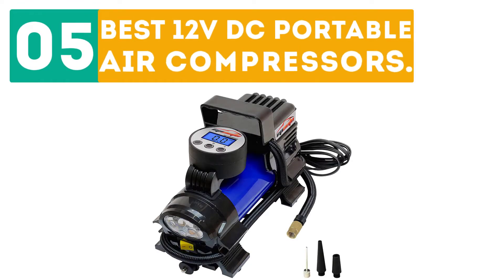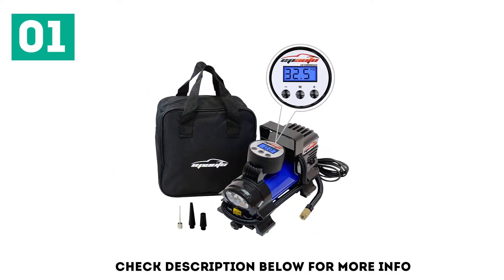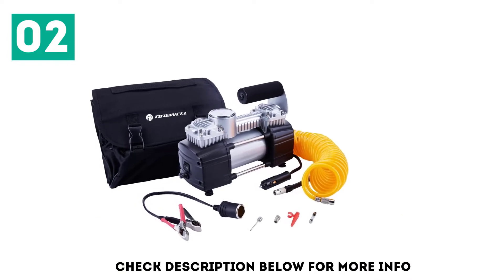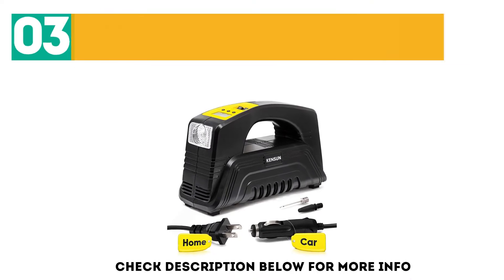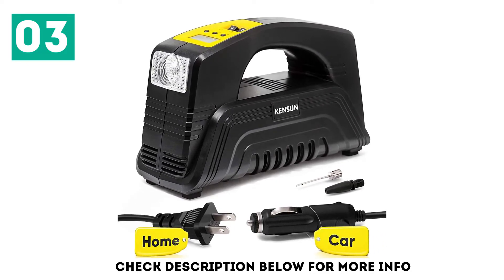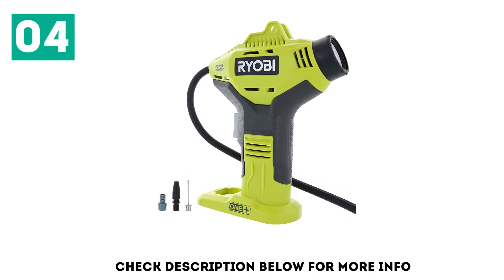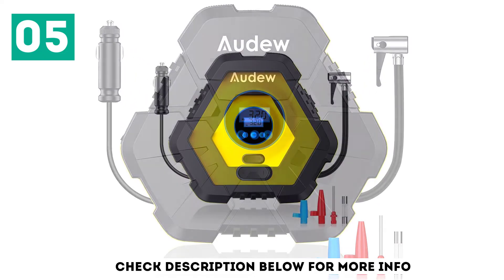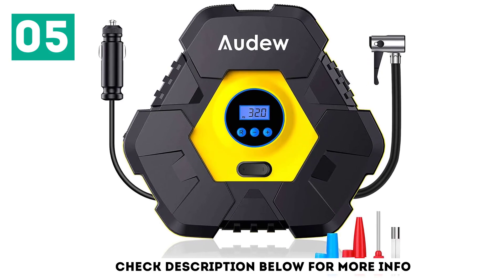Top 5 Best 12V DC Portable Air Compressors